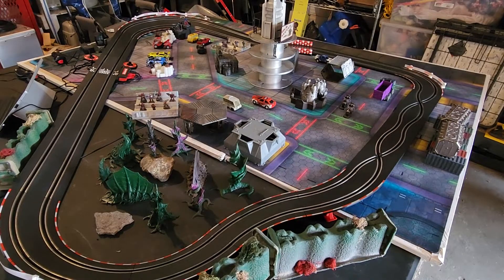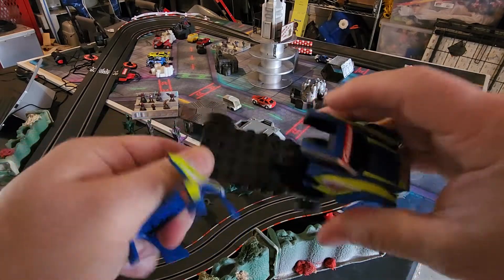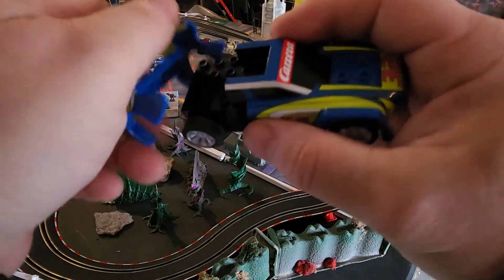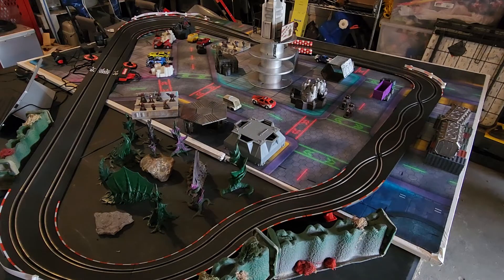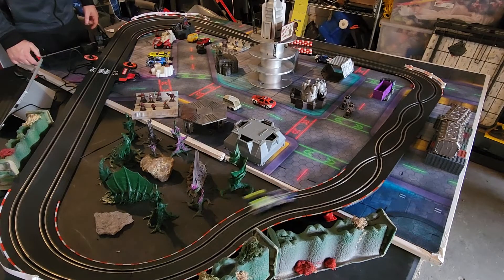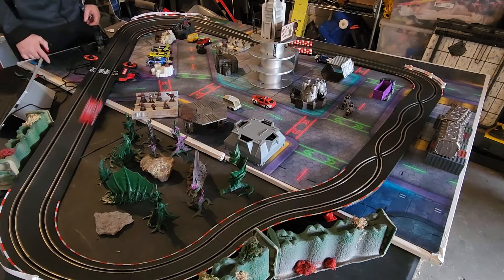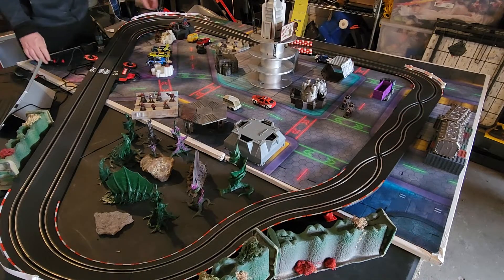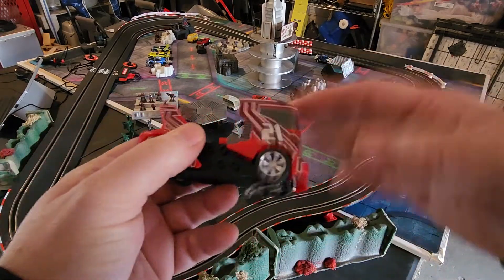First Impression Carrera LEGO Slot Cars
Here is my first impression and test drive of the LEGO style slot car frames by Carrera Go!   It's a mixed review for me.

I do like the fact there are LEGO pegs on all four sides and top.  I do not like the added weight - I just see it as a challenge or obstacle when driving said car around the track.

Head over to my LinkTree, my awesome all-in-one stop for all the various parts of AKDragonFish3D:

** AKDragonFish3D Blog - posts about tabletop gaming, fishing, 3D printing and other topics involving outdoors and world impacts to gaming and fishing
** Shirt Site - Spreadshirt
** Digital Downloads / Other Merch - Etsy Store
** A sample of my upcoming eBook that will serve as a brief but detailed guide to fishing Fairbanks and the surrounding areas.  (title pending)